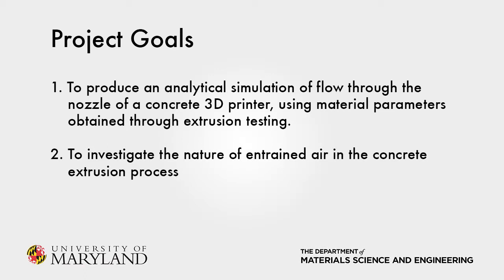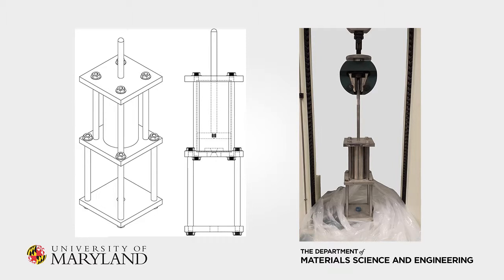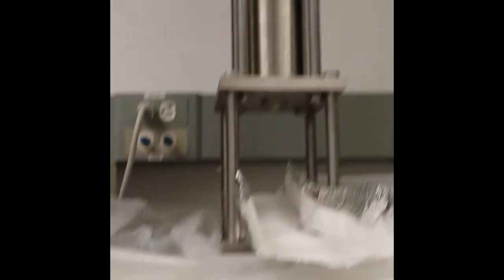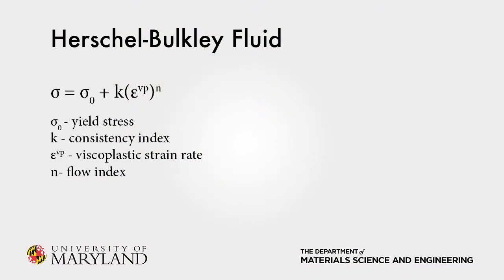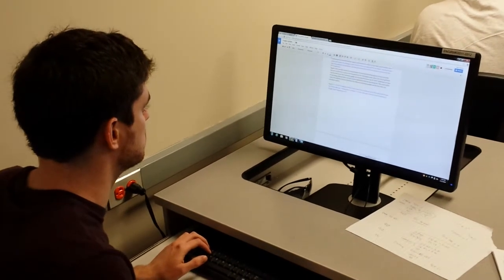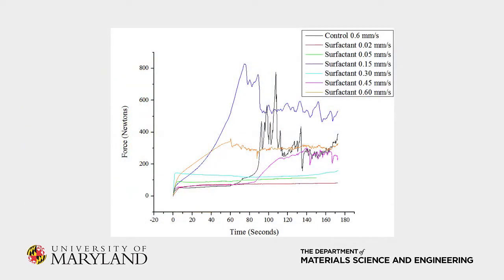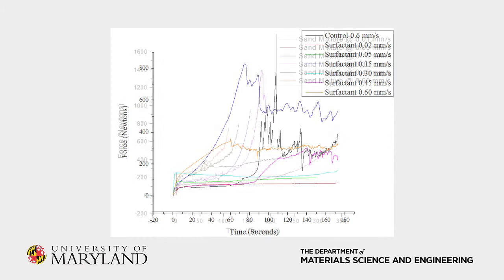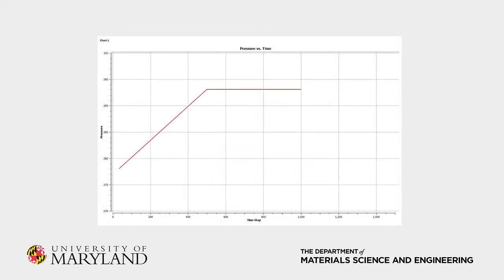Enhancing Concrete Formulations for Additive Manufacturing (3D Printing)